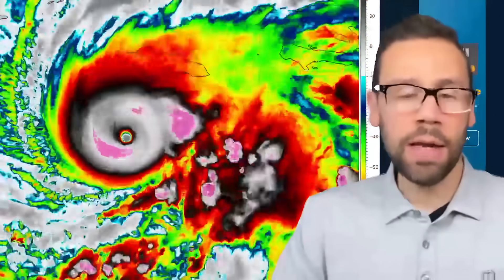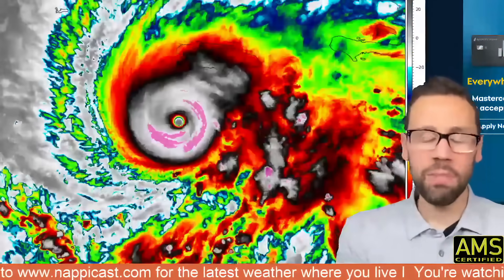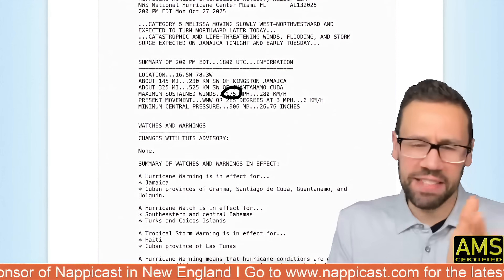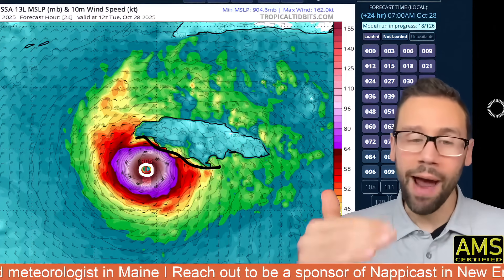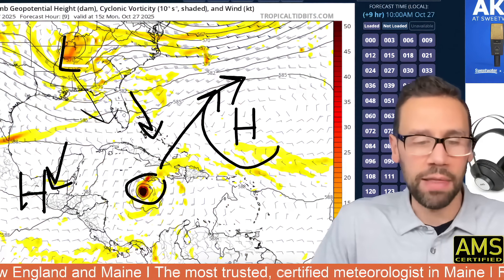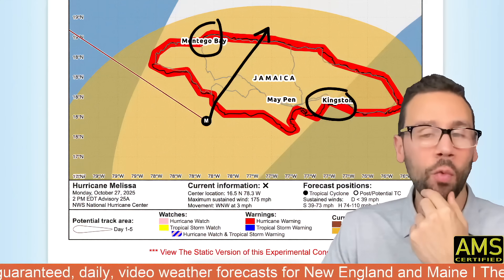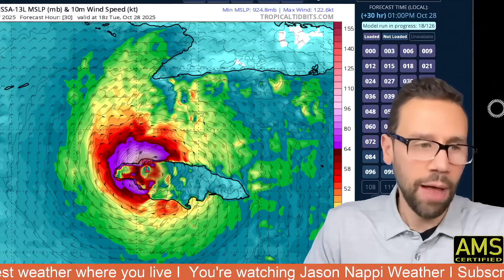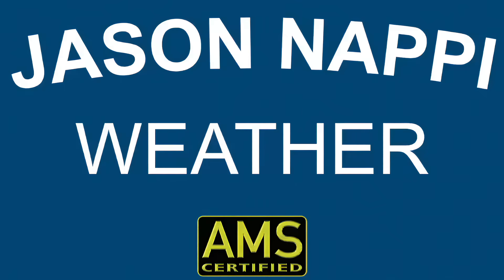Cat 5 Melissa 200 mph wind gusts wobbling northwest towards Jamaica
Melissa is wobbling to the west and northwest at 3 mph. Ridge to the west is weakening as trough moves in from the north. It will follow the path of least resistance around the ridge to the northeast. The job of tropical systems is to take latent heat to the poles. Western side of the island of Jamaica will see the worst wind, devastating flooding for the entire island.